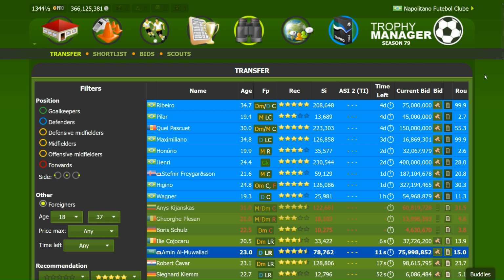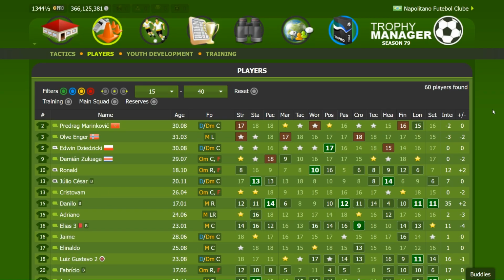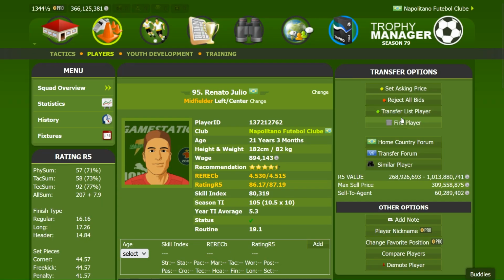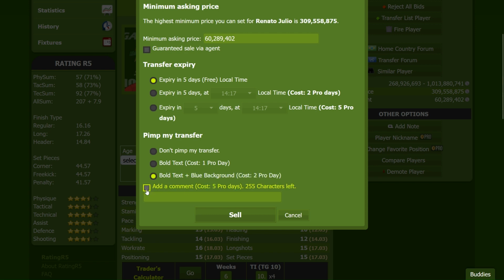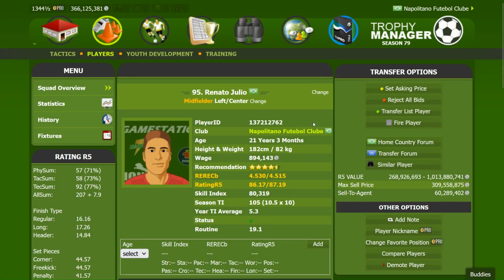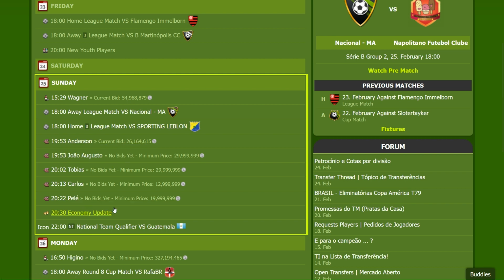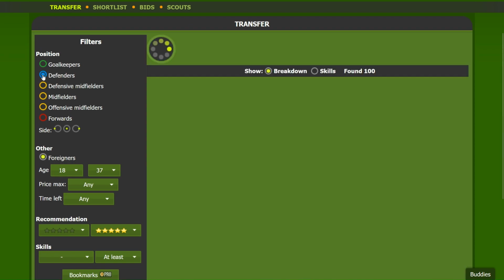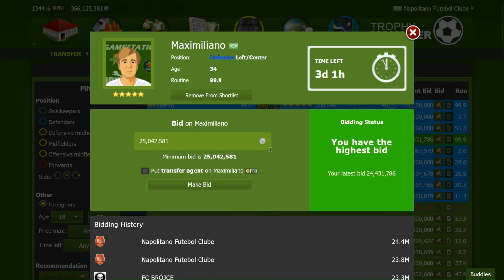How to operate in the market? Transfers.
My videos don't aim to tell you the right way to play or to show an optimal way of playing. I am just sharing my knowledge and telling you the strategies I use, the way I play. In the end, it is just a game. So, don't take it so serious. Let's just have fun!

As you can see, I am not a native speaker. My English is not that good. So, forgive some mistakes I will make from time to time. Anyway, if you focus on the content, I think it will help you a lot in the game.